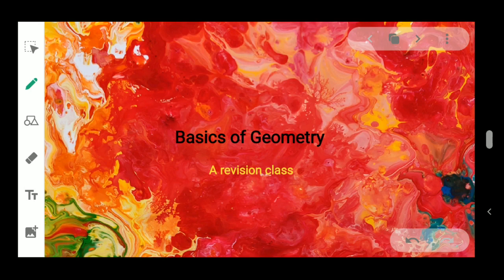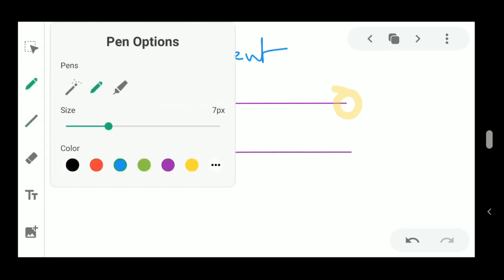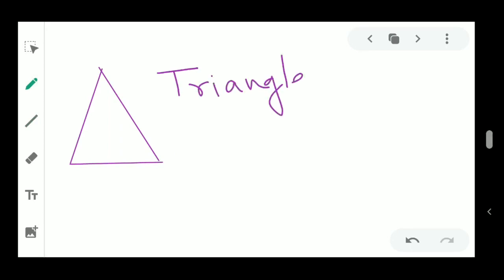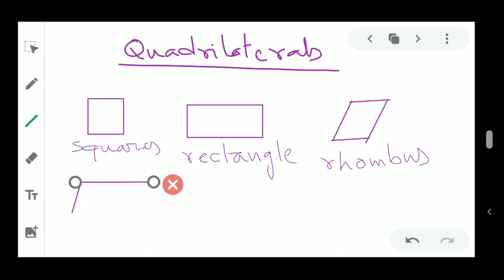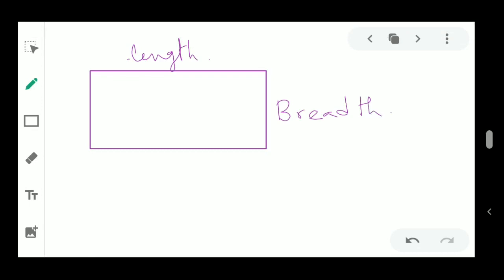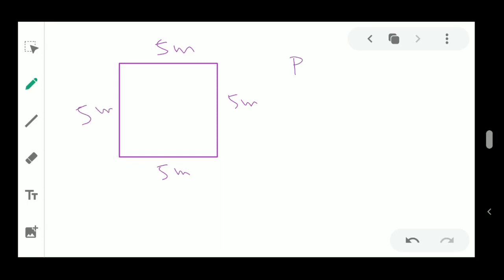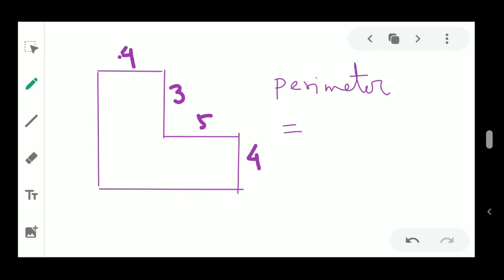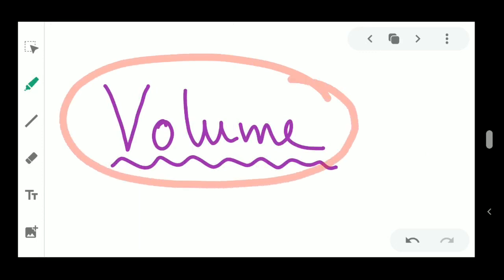Basics geometry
Class 5